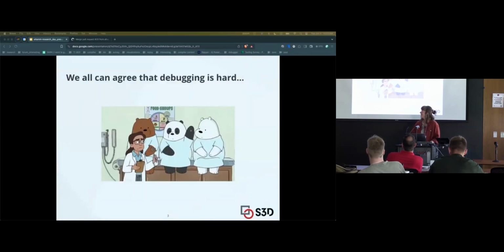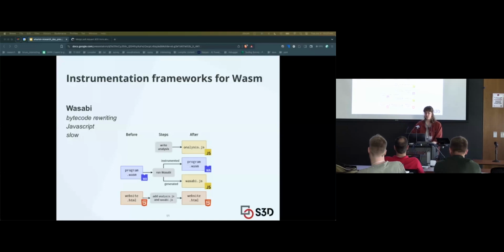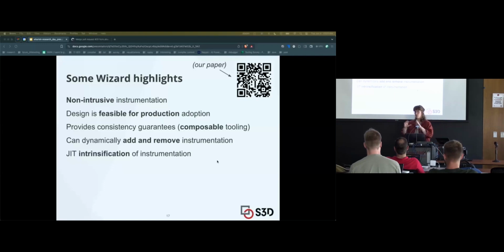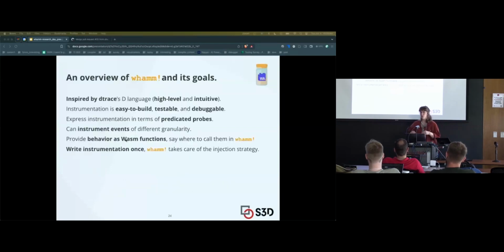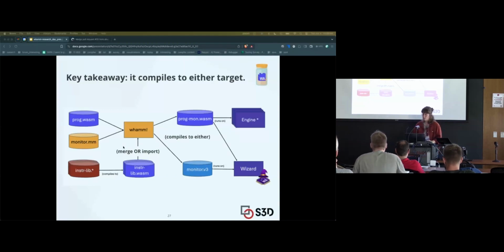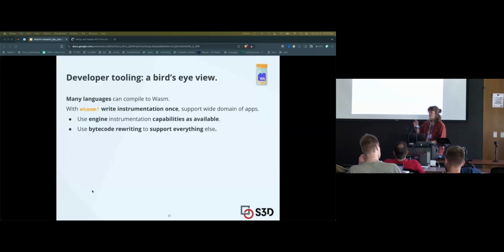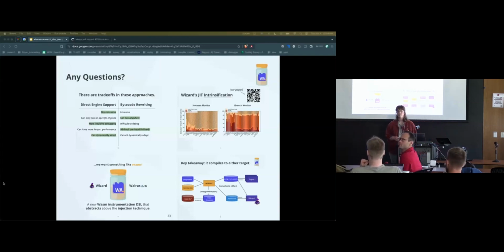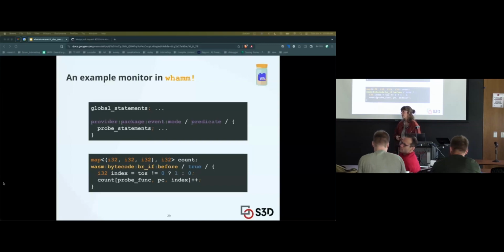Wasm Research Day 2024 – Elizabeth Gilbert, whamm! A WebAssembly Bytecode Instrumentation DSL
Speaker: Elizabeth Gilbert
Title: whamm! A WebAssembly Bytecode Instrumentation DSL
Abstract: Debugging and profiling programs are an integral part of engineering software. This is done through instrumenting the program under observation (inserting instructions that provide insight into dynamic execution). The most-common instrumentation techniques, such as bytecode rewriting, inject instructions directly into the application code. While this method enables instrumentation to support any application domain, it intrudes on the program state space (possibly introducing bugs), complicates the implementation, limits the scope of observation, and cannot dynamically adapt to program behavior. Instead, one can remedy these bytecode rewriting issues by interfacing with a runtime engine that directly supports instrumentation. This technique can bring powerful capabilities into play as demonstrated by the Wizard research engine, in a recent ASPLOS paper. This paper demonstrated how to build instrumentation support that protects the application-under-observation, provides consistency guarantees to enable composable tooling, applies JIT optimizations specific to instrumentation that make some tools run even faster than bytecode rewriting, and more. However, this technique is not as widely-used as bytecode rewriting since it limits a tool’s scope to applications that can run on such engines. This talk presents the design of a new instrumentation DSL for WebAssembly that abstracts above the instrumentation technique to enable developer tooling to support a broad domain of applications while leveraging runtime capabilities as-available without reimplementation.